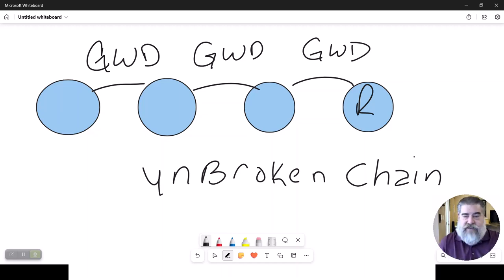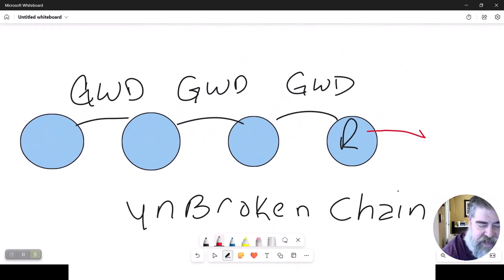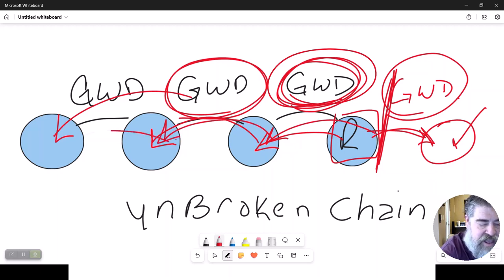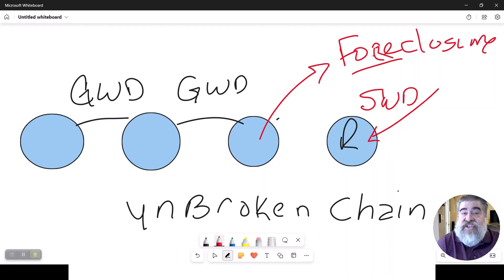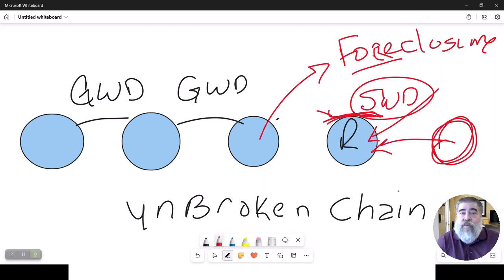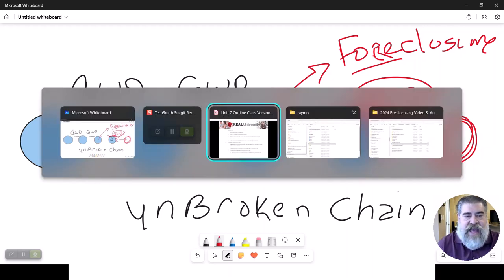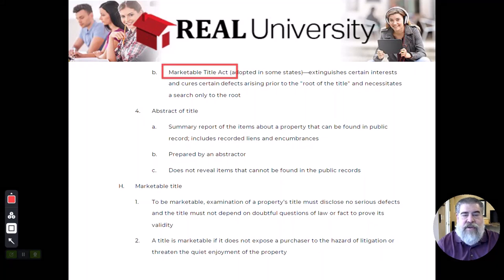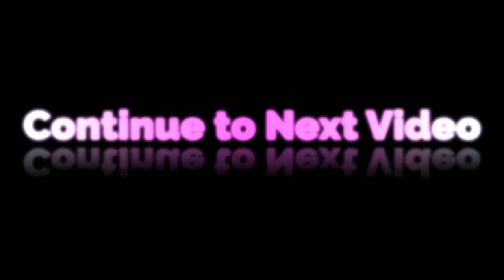Title Records Video 2